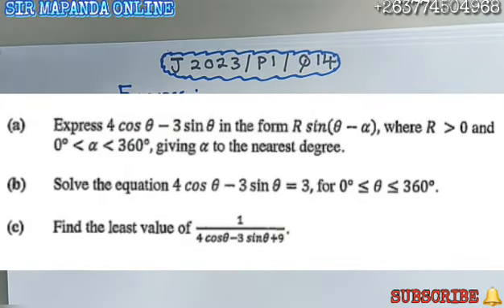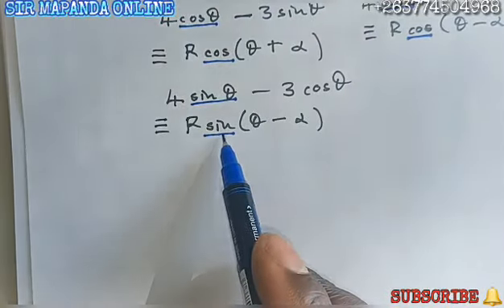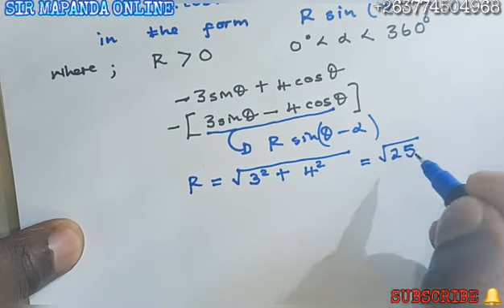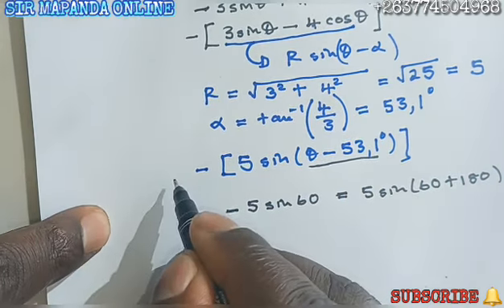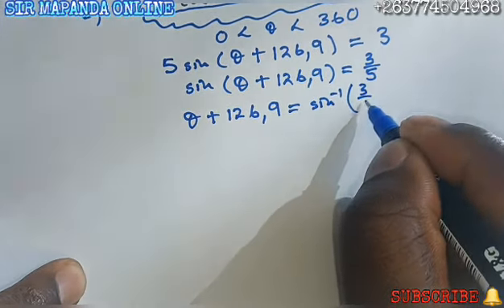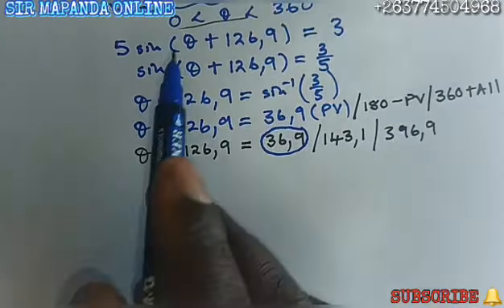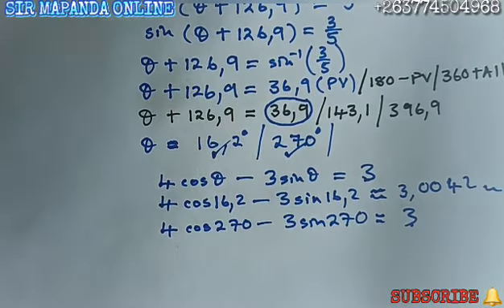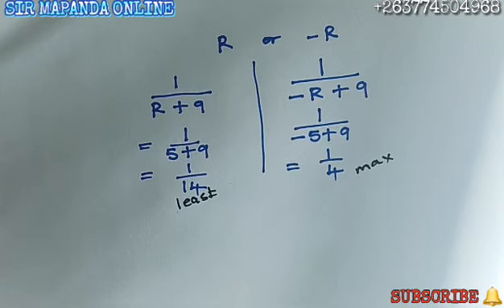TRIG EQUATIONS | asinx - bcosx | J2023 | Q14 | P1 | ZIMSEC| SUBSCRIBE, LIKE AND SHARE